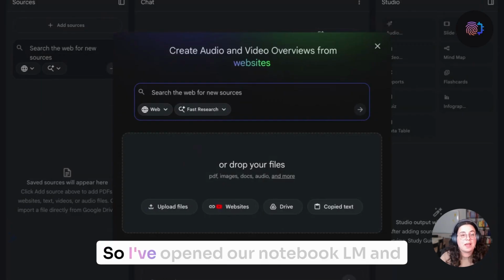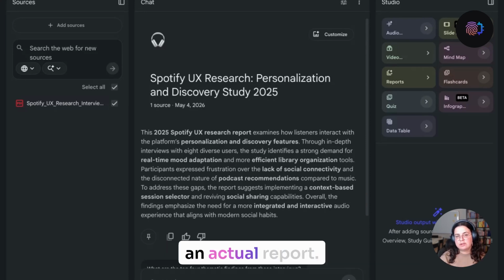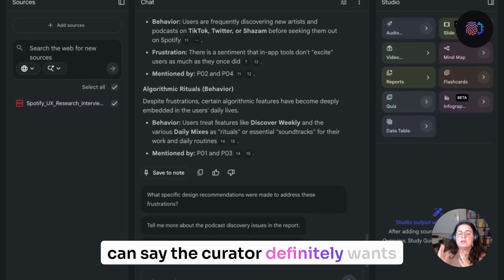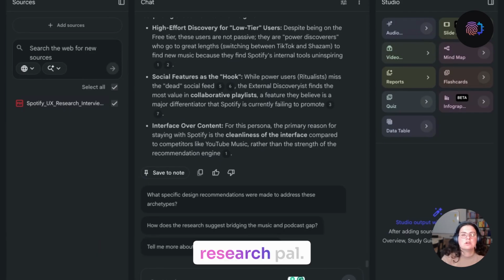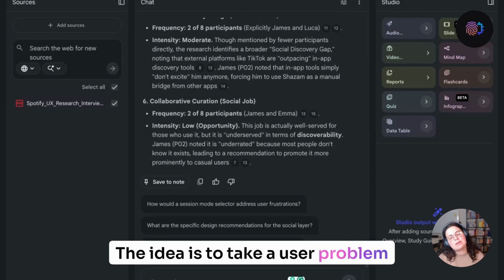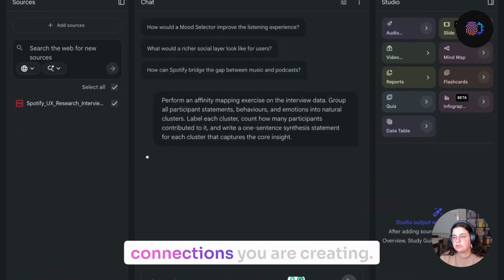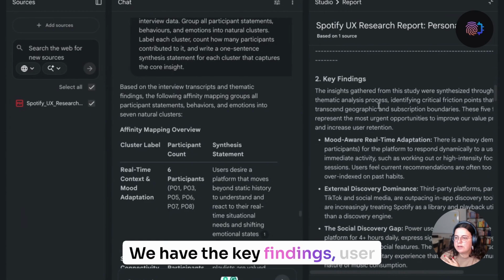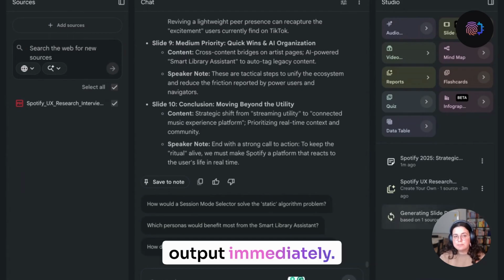How to use NotebookLM for product research (Full workflow + Prompts) | Episode 22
- AI research tools become powerful when you know exactly how to prompt them.

In this episode of Human × Intelligent, Madalena Costa walks through the workflow she uses to analyse user research with NotebookLM, turning raw interview transcripts into structured insights, personas, empathy maps and a final research report.

Instead of asking AI generic questions about your data, this workflow uses a sequence of 16 purposeful prompts to unlock the full potential of NotebookLM as a qualitative research engine. The working example throughout is a Spotify UX research study: 8 participants, 60-minute sessions, covering personalisation, discovery and what's frustrating real users.

For UX researchers, product managers and AI-curious builders, this episode shows how AI can move from surface-level summaries to deep, structured research synthesis, inside your actual documents.

In this episode, you'll learn:
- Why prompting strategy matters more than the tool itself
- How to ground NotebookLM in your data before any analysis begins
- How to build user personas directly from interview transcripts
- How to create empathy maps grounded in real participant language
- How to apply the Jobs to Be Done framework with AI
- How to generate and prioritise How Might We questions
- How to map research to a feature opportunity matrix
- How to build a 3-level insight hierarchy from affinity clusters
- How to generate an executive summary, full report and stakeholder deck outline

I also share what the AI does well, where human judgment still matters and how to know when this workflow creates real leverage.

This episode is part of Human × Intelligent, a series exploring how humans and intelligent systems collaborate across product design, AI workflows and intelligent tooling.

Chapters
00:00 Introduction - why this workflow matters
02:00 What is NotebookLM and why it changes research
06:00 Step 1 - grounding the data
09:00 Step 2 - building user personas
13:00 Step 3 - creating empathy maps
16:30 Step 4 - Jobs to Be Done framework
19:30 Step 5 - How Might We questions
22:30 Steps 6 & 7 - opportunity mapping and affinity clustering
25:30 Step 8 - generating the final report
28:30 What AI does well and where judgment still matters

Example workflows mentioned
- Data grounding: Summarise participant demographics, study goals and surface clusters of frustrations mentioned by 2+ participants before any analysis begins
- Persona generation: Identify archetypes, build full persona profiles and map tensions between user needs
- Empathy mapping: Create SAYS/THINKS/DOES/FEELS maps per persona grounded in actual participant quotes
- Jobs to Be Done: Extract functional, emotional and social jobs. Then rank those that are most underserved
- How Might We: Generate 15+ opportunity questions across categories, then prioritise by frequency, intensity and strategic fit
- Affinity clustering: Group all observations into a 3-level hierarchy, observation → insight → opportunity
- Report generation: Produce an executive summary, full UX research deliverable and stakeholder presentation outline

🎙️ Human × Intelligent explores how humans and intelligent systems evolve together across product design, behaviour and technology.

- AI research workflows
- UX and product design
- Agentic systems
- Human-AI collaboration
- Future of product development